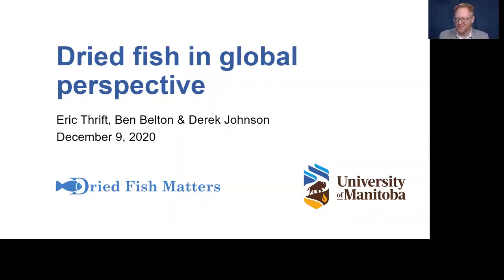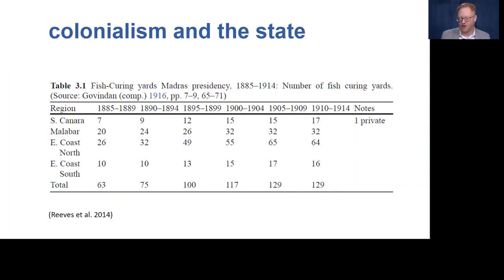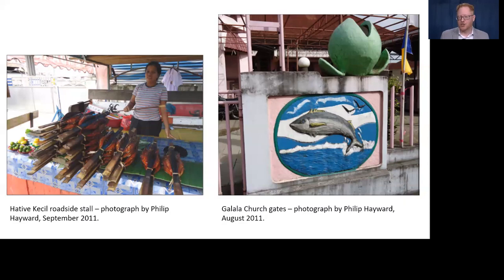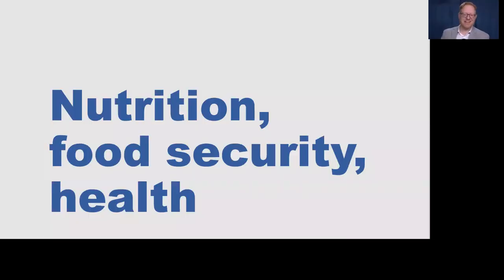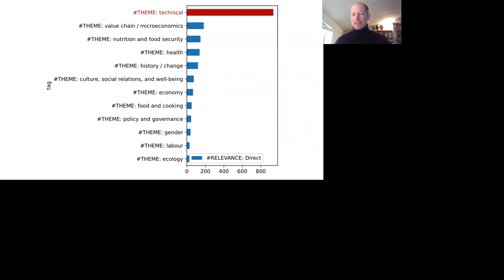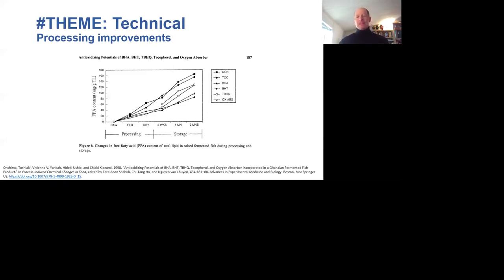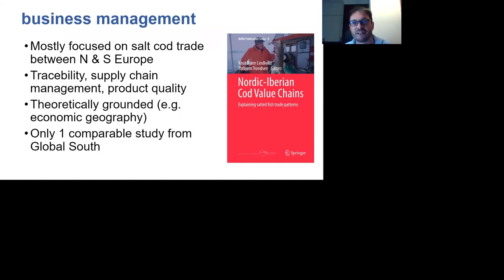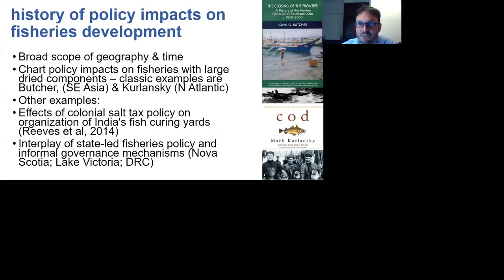Dried Fish in Global Perspective: DFM Qualitative Literature Review webinar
In an earlier webinar, Derek Johnson presented the quantitative results of the DFM global literature review on dried fish. In this meeting we shared our qualitative assessment of that literature. Drawing on a systematic review of over 1300 publications directly focusing on dried fish, we presented an overview of key themes and knowledge gaps in contemporary research, with reference to selected examples illustrating studies from different continents, disciplines, and theoretical perspectives. Findings were presented thematically according to the following topics: (1) Ecology; (2) History and change; (3) Culture and social relations; (4) Nutrition, food security, and health; (5) Technical knowledge; (6) Economy, value chains, and labour; and (7) Policy and governance. The presentation was followed by a short discussion session.

This video presents research supported by the Social Sciences and Humanities Research Council of Canada.